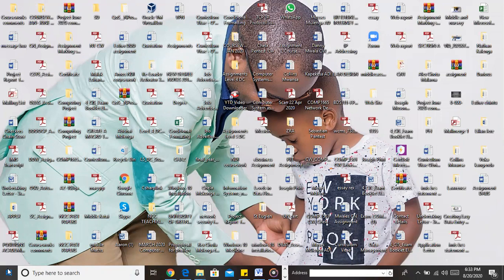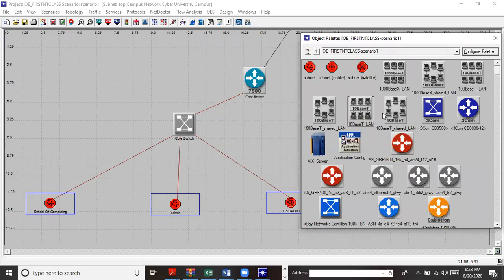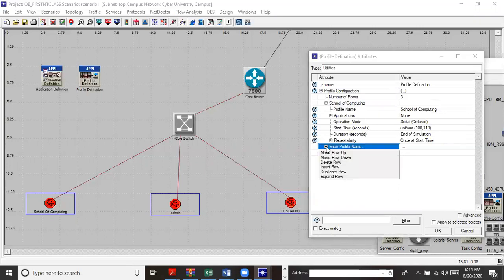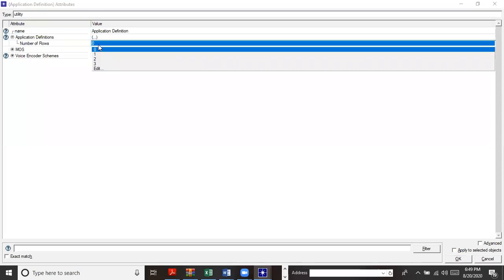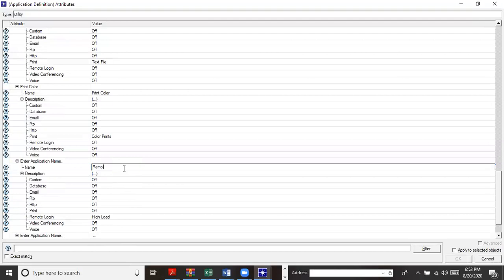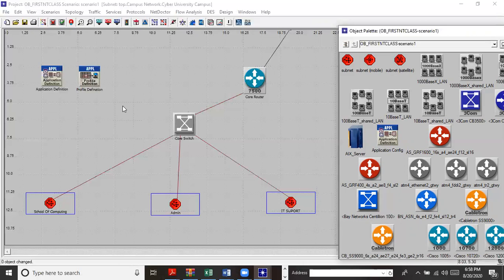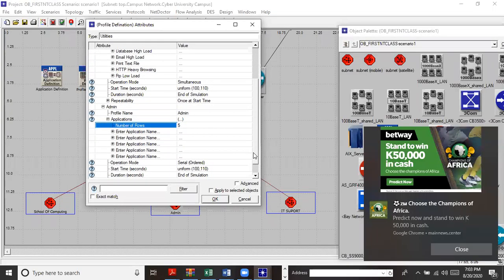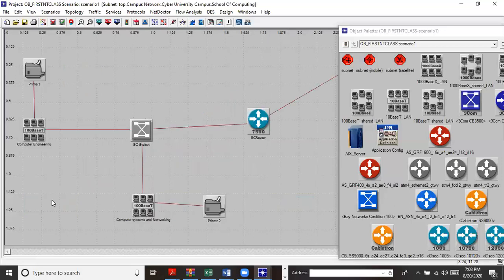OPNET LSSON 4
OPNET  Lesson part 4